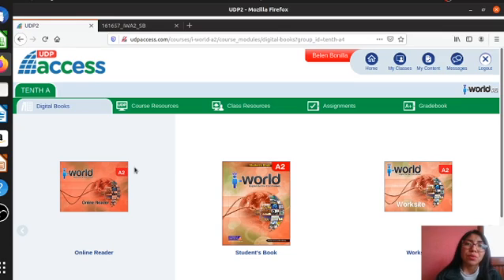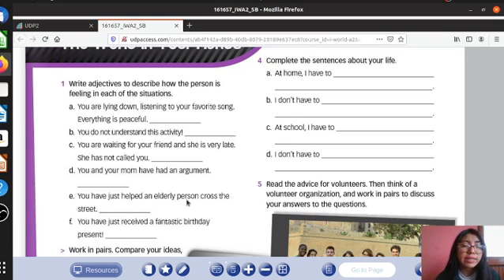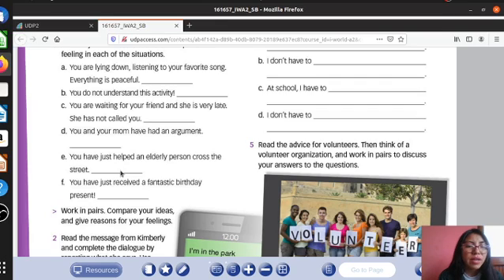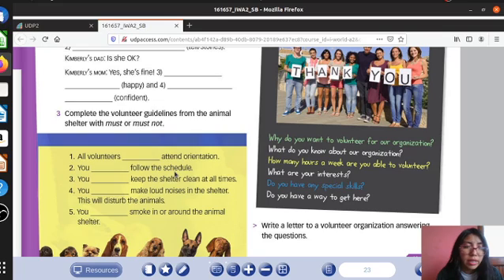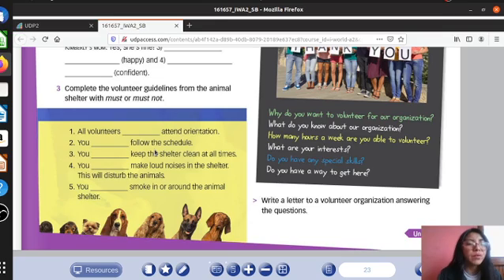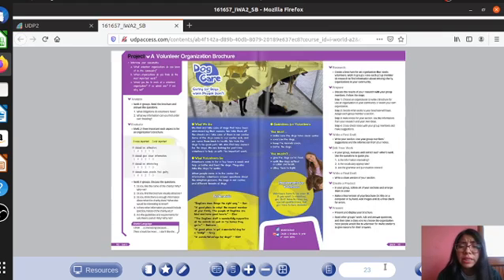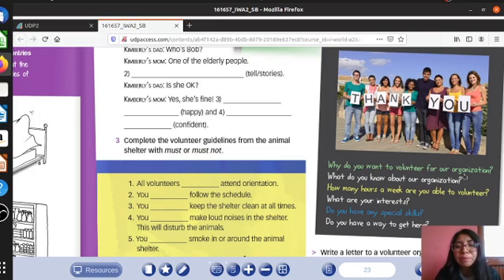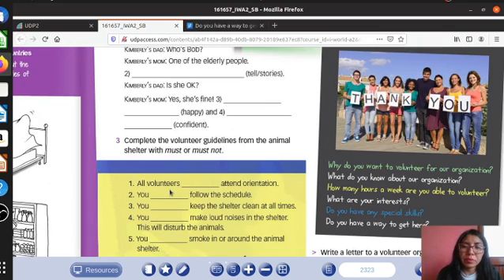10 MO EGB ENGLISH 15 DE MAYO DEL 2020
40AVO VIDEO DEL 10 MO EGB ENGLISH 15 DE MAYO DEL 2020